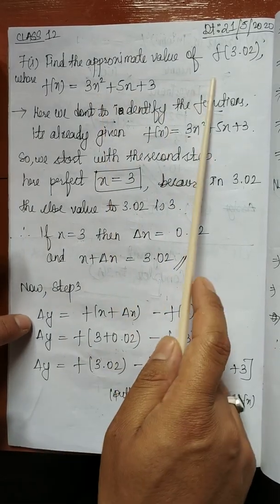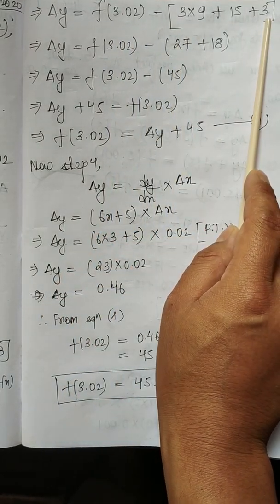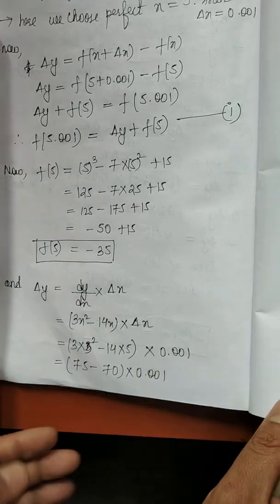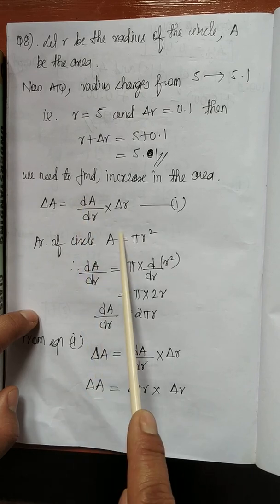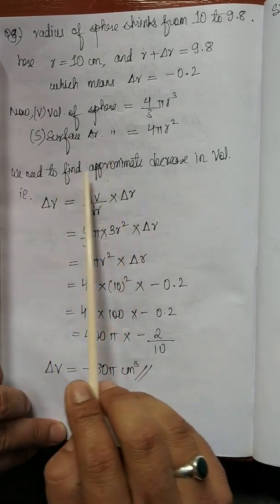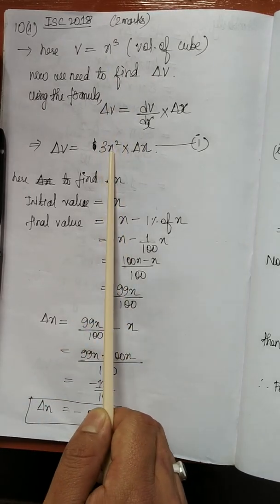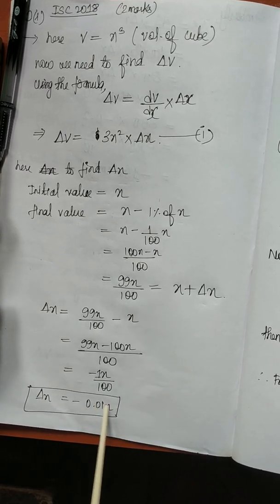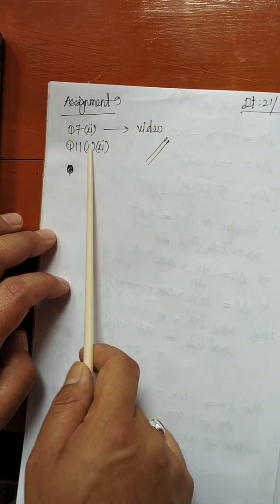Application of Derivatives / Approximations Class 12 SCIENCE Part V